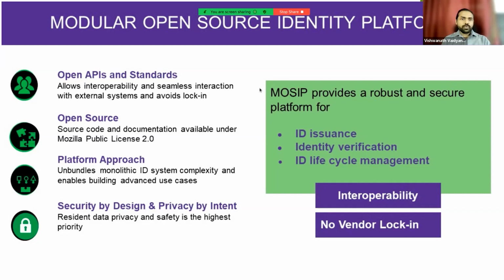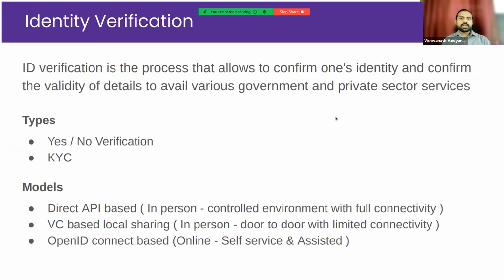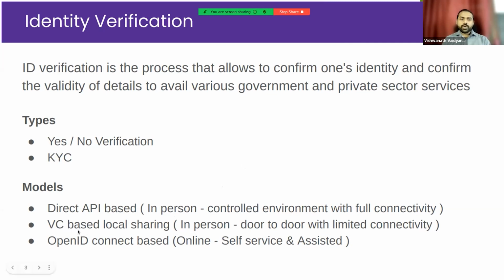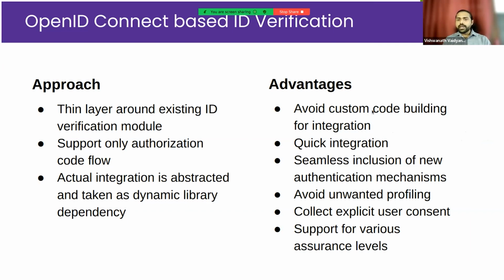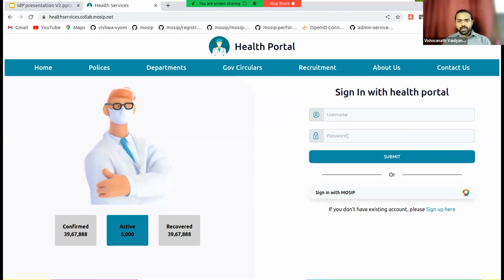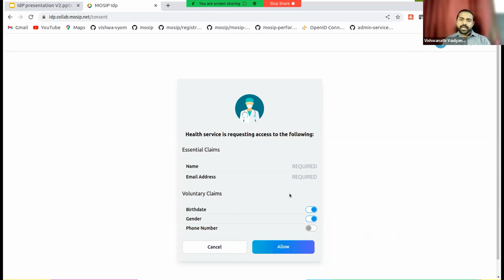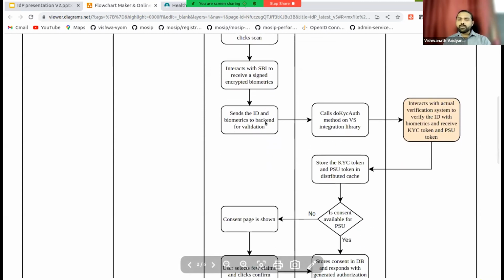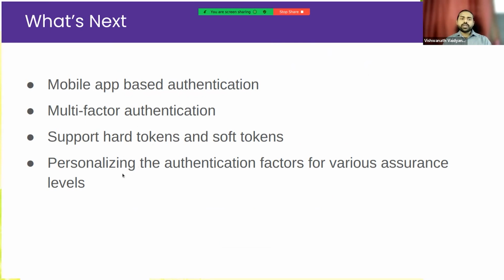Login using Digital Foundation ID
Session 2
– Vishwanath Vaidyanathan, MOSIP